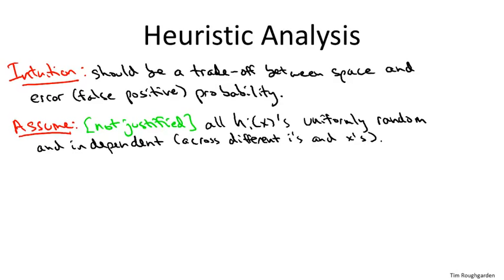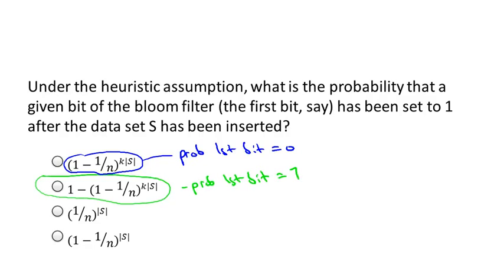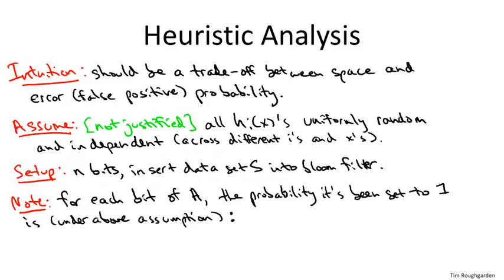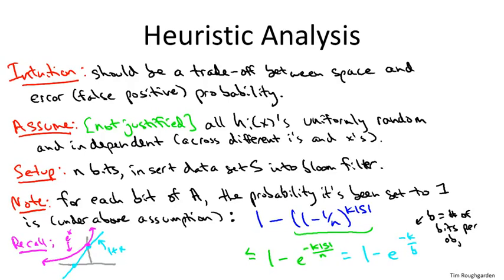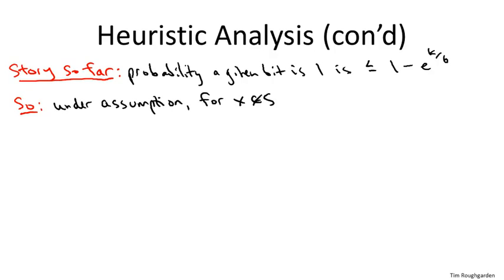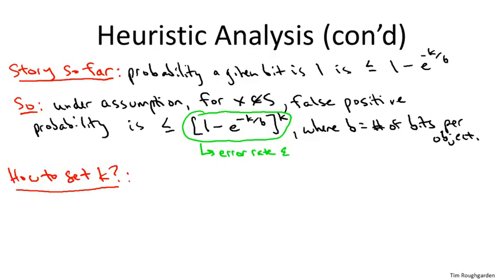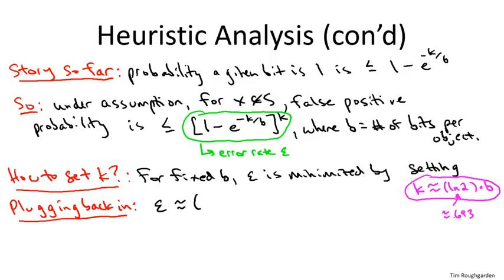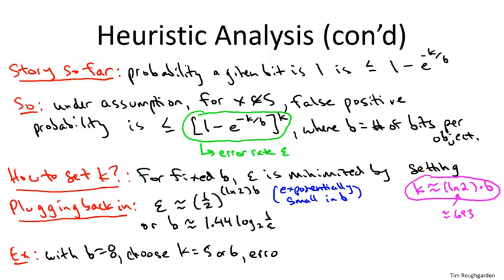16 2 Bloom Filters Heuristic Analysis 13 min